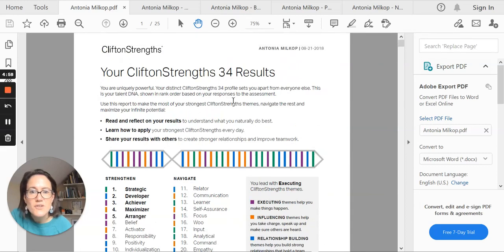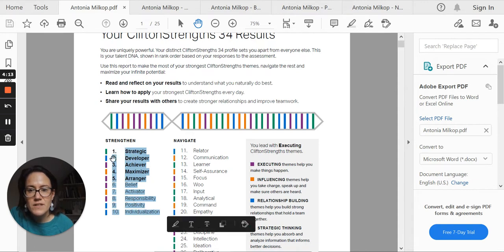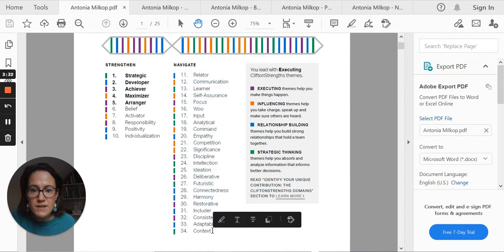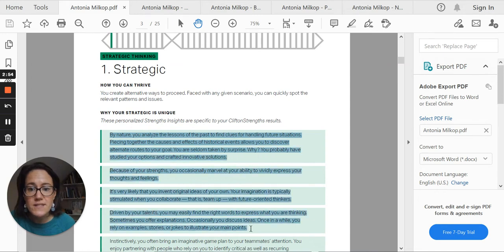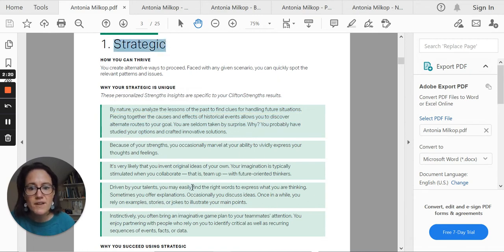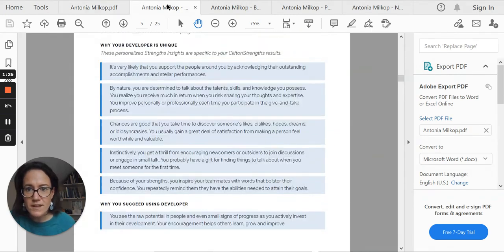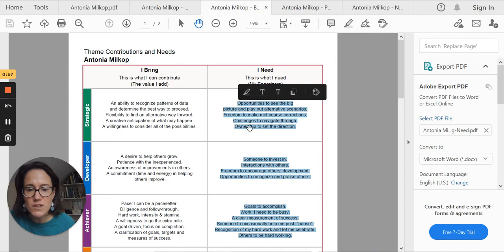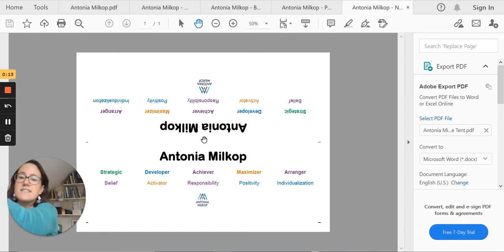What's in your Strengths Power Pack Antonia Milkop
This is a 5 mins video of Antonia explaining what's inside your Strengths Power Pack. Have a listen to this to uncover some of the exciting things in your pack!

- Your full 25 page CliftonStrengths report
- My34 one-pager (your profile on a page!)
- Bring/Needs
- Personal Insights
- My Domain (how your strengths split across the 4 Strengths Domains).